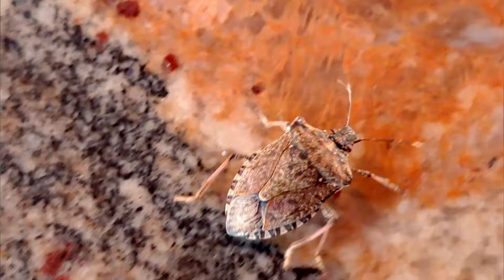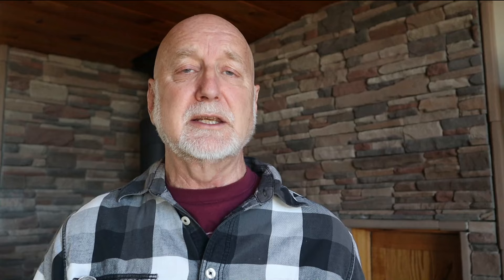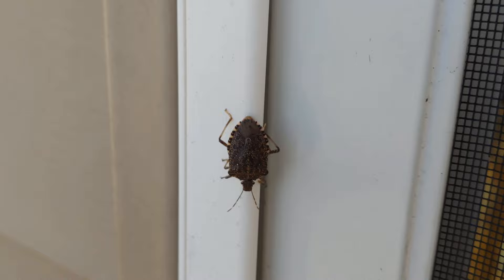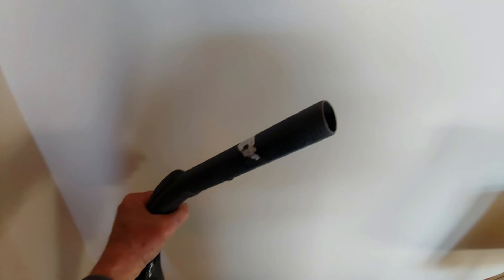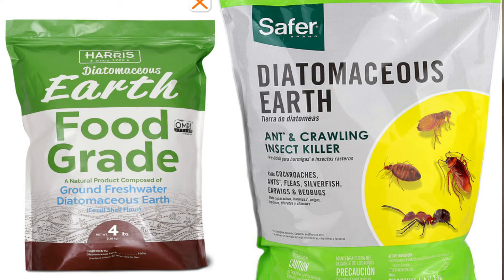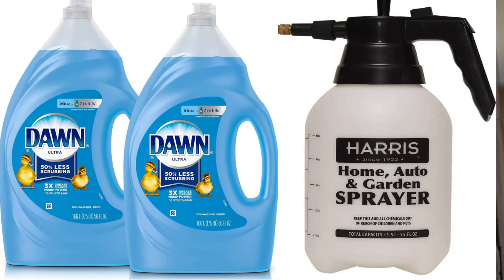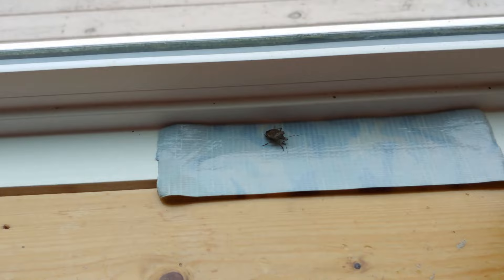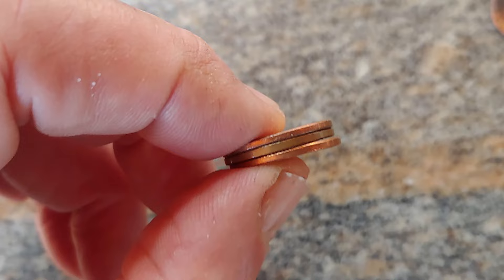Pesticide-free DIY: Rid your home of Stink Bugs! (Viewer tested!)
Over 1000 viewers commented on my first Stink Bug video and these deterrents are all based on what they found worked for them!  This video is all about how to rid the Brown Marmorated Stink Bug (Halyomorpha halys) from your house. There are many creative methods described  involving dish detergents sprayed on outside walls where they are massing, use of essential oils indoors and out, rubbing aromatic dryer sheets on screens and edges of doors, freezing with pressurized dust-off spray, using wet paper towels, simple light traps and many other methods.  I describe how to identify the invasive Brown Marmorated Stink bug and how to distinguish it from native stink bugs species.  I show you why these bugs are also called shield bugs.  I test using live stink bugs the exact size of crevices they can enter.  I show you how to make a Virginia Tech University tested home-made stink bug trap the really works and much more.

Photo Attributions:
Stink bug on a leaf photo
Attribution:

Stink bug adults photo
Attribution

Eggs and larva photo
Attribution

carpet beetle on paper towel Photo
Attribution: